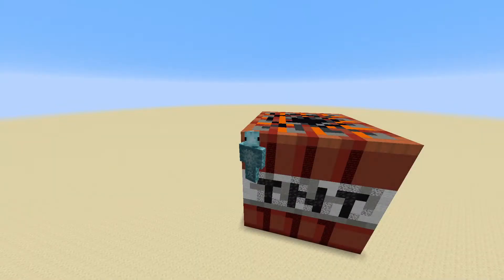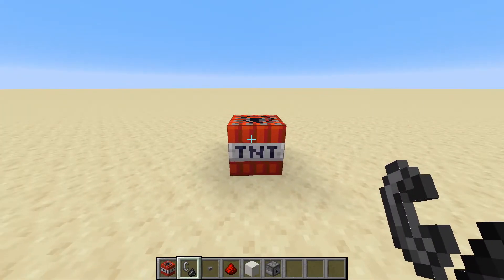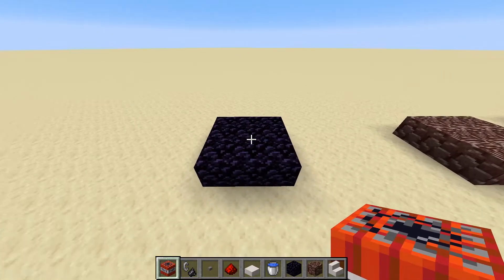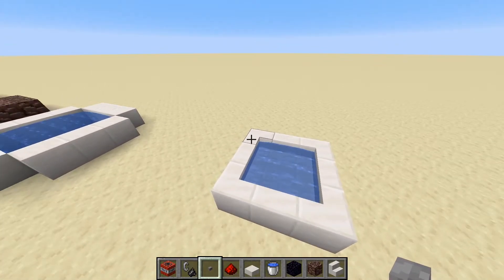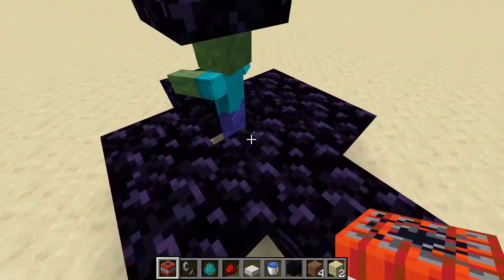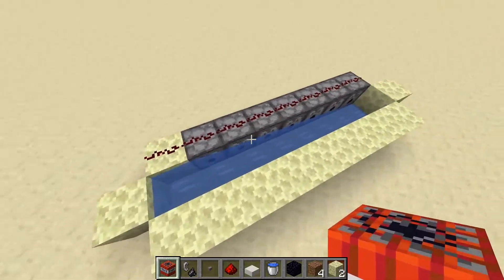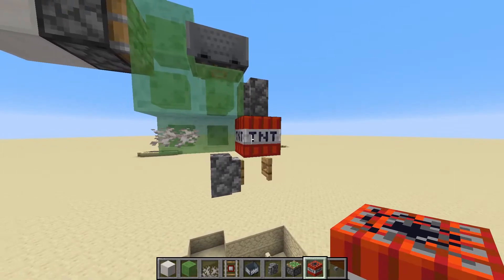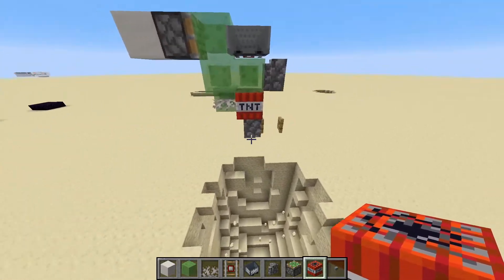Minecraft | Redstone Toolbox | TNT!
TNT is... not your standard redstone component. However, it's usefulness in farms and other contraptions is immense, as there aren't any substitutes for being able to reliably blow stuff up.

Redstone Toolbox is a series explaining in-depth most of the components of redstone. I talk about the functions of each block, how to make them, and generally how useful they are. This series is intended to help new redstone engineers learn what each component does, as well as to explain some of the more complex aspects of some of the components.